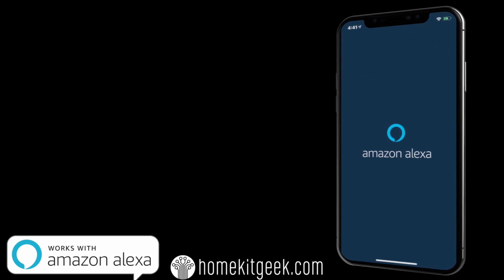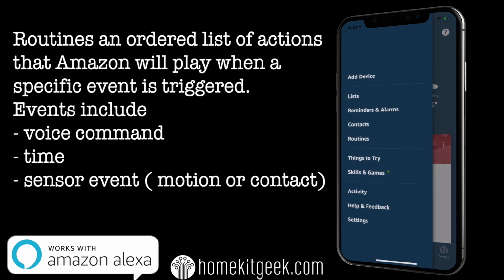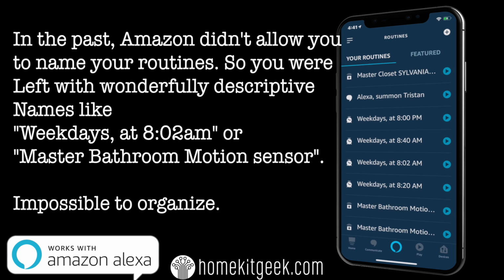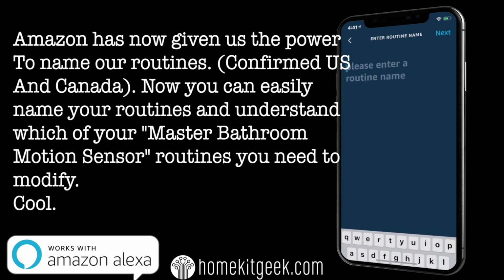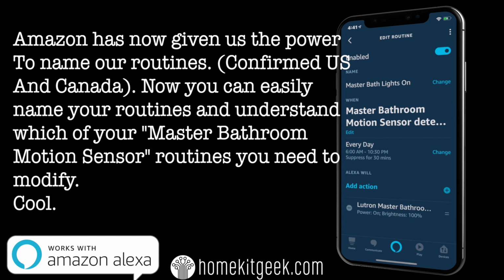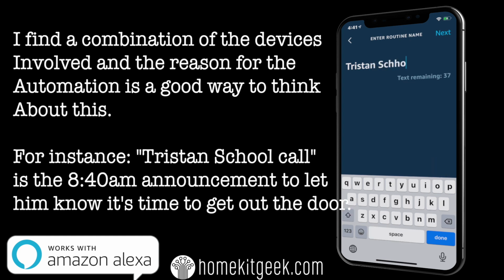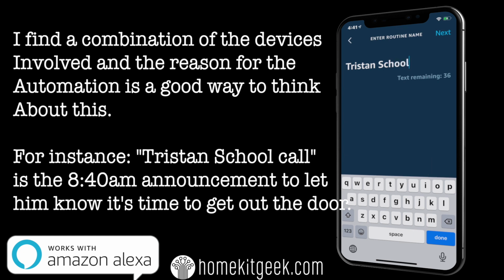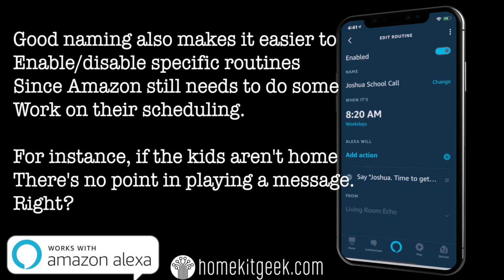Amazon Alexa now supports Named Routines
@homekitgeek on twitter and instagram

Amazon Echo Show

Although Amazon Echo/Alexa ecosystem is considered to be a leader in the "smarthome" in most setup's it's actually far more fair to say that Amazon is really just providing voice control services on top of someone else's system.

Earlier this week, Amazon made a small, but meaningful change, in the direction of becoming a true player in the smarthome world. Specifically, we now have the ability to give custom names to our amazon routines.

Although this may not seam like a big deal, this is a very important piece of functionality if you are considering making Amazon the brains behind your smart home system.  Prior to this new feature, Amazon Routines ( which is where automations are configured ) was limited to some default naming convention which was defined by Amazon and was really really useless.

If you had more than a couple of automations triggered by a specific device, it was impossible to tell which one you were trying to work with without having to examine each routine until you found the one you were looking for.

For me, this made it totally unworkable and I abandoned Amazon routines for anything other than basic time scheduled actions. And if I'm honest, I didn't even use it for that very often.

The ability to name routines is HUGE for me.  What do you guys think?